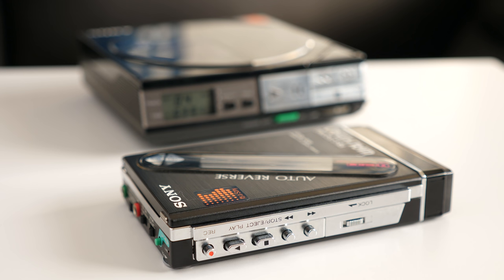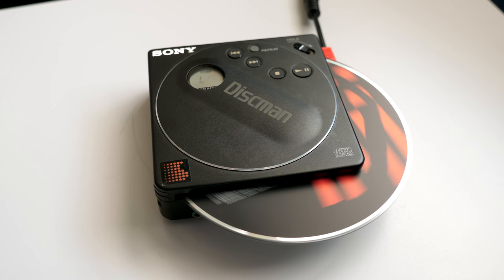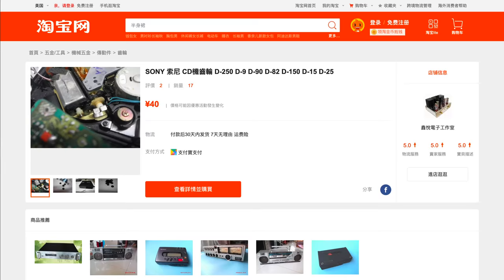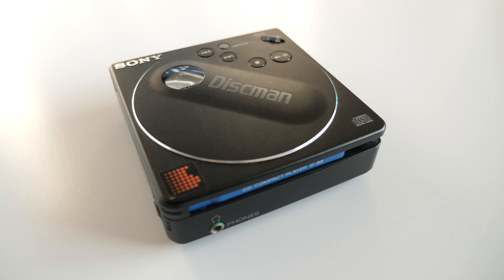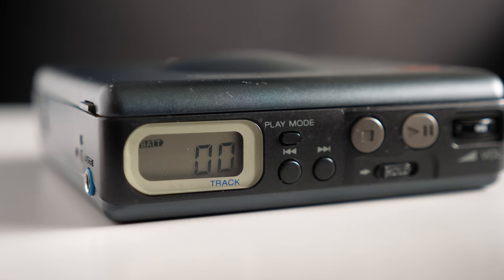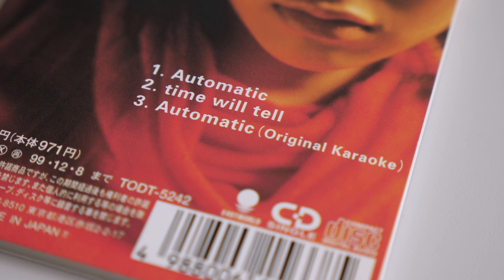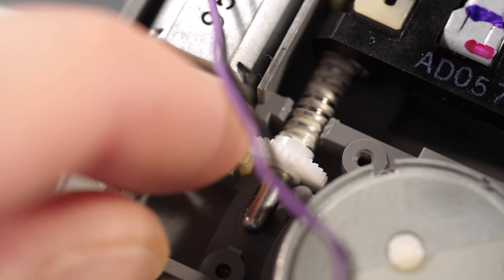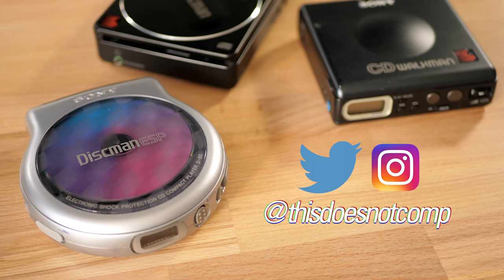The Smallest Portable CD Players Ever Made (That Nobody Bought)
In 1988 Sony flexed its engineering muscle and built the world's smallest portable CD player...then a few months later, did it again.

Sources:
Popular Mechanics, September 1988.